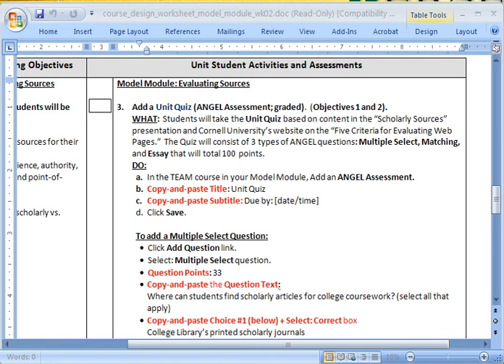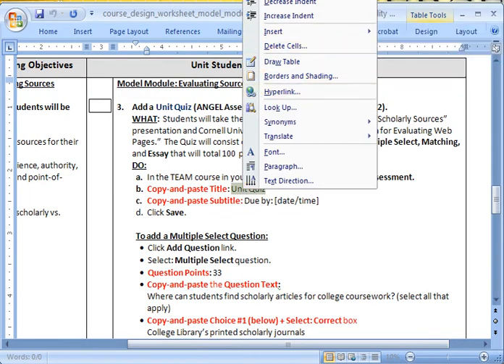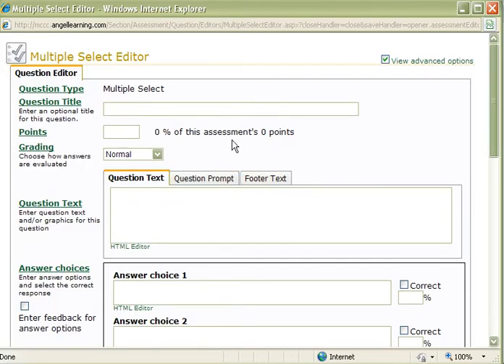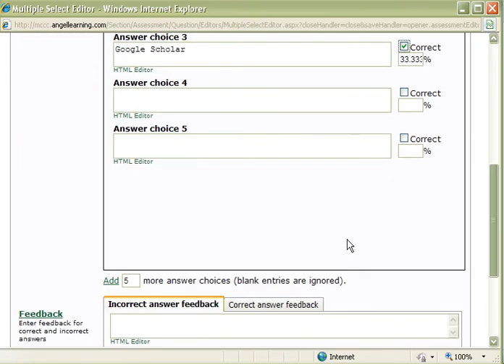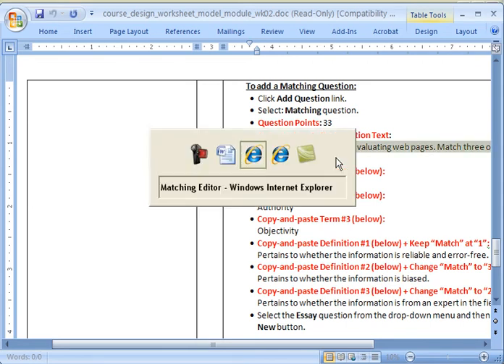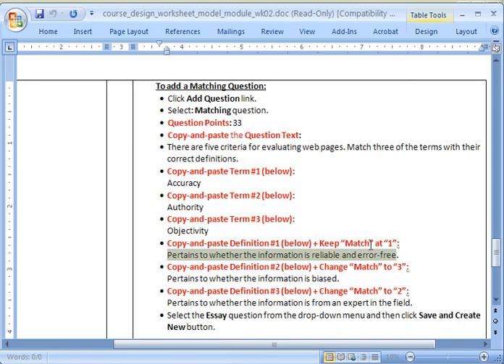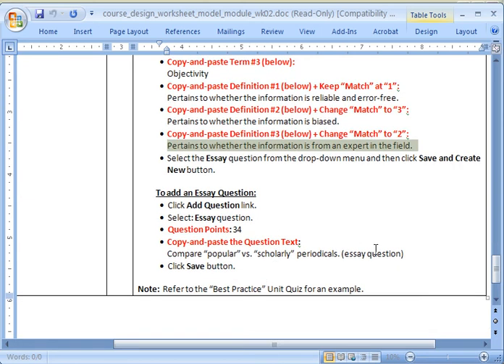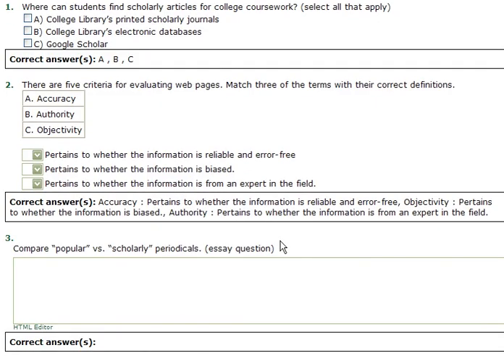Creating an Assessment Within ANGEL